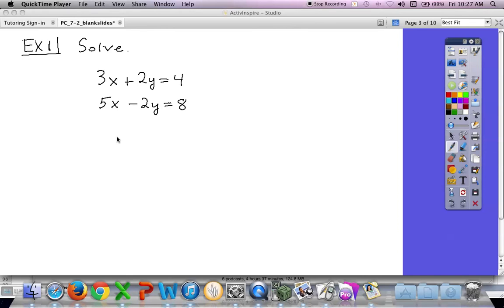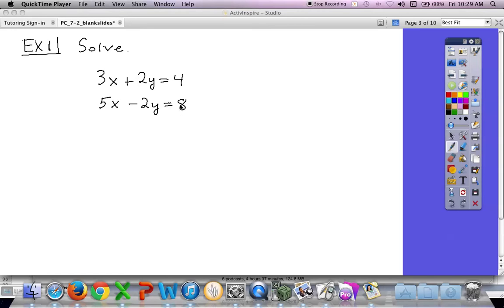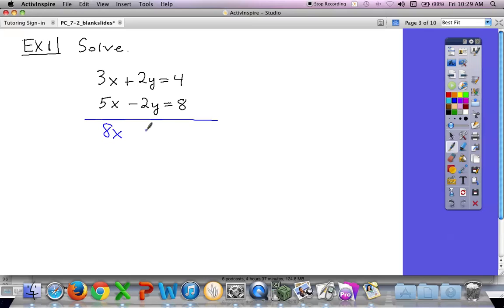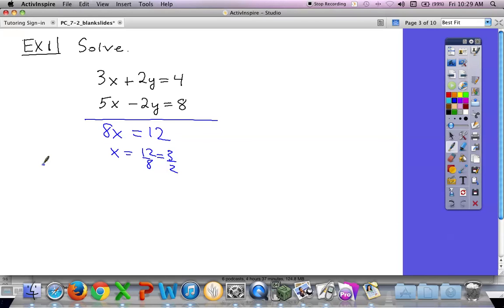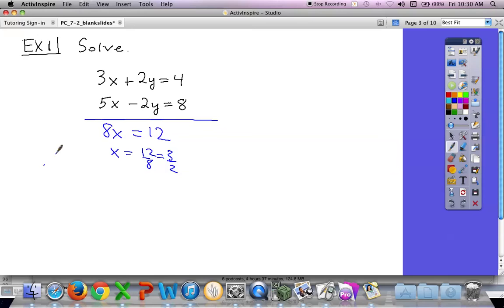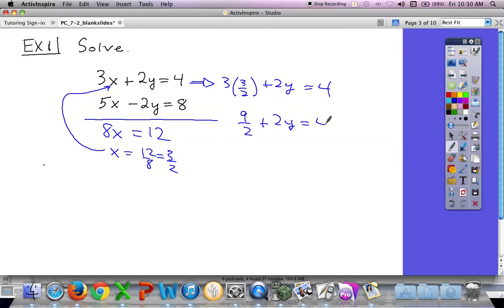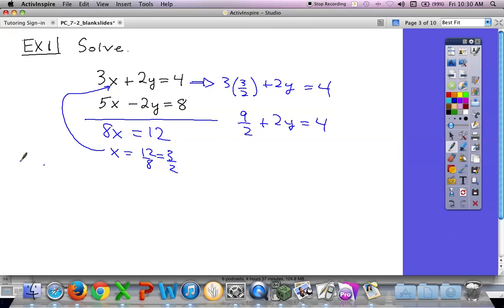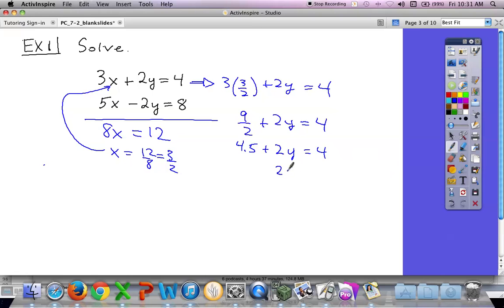PC 7 2 2